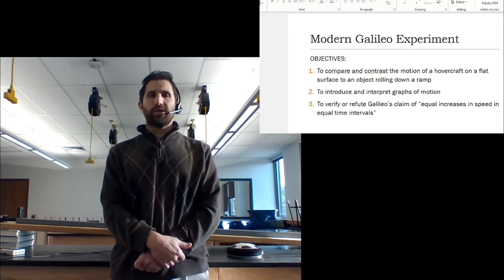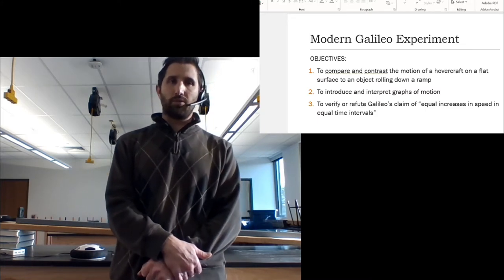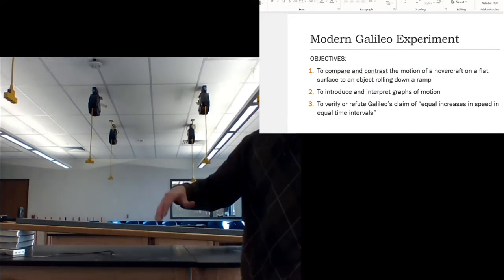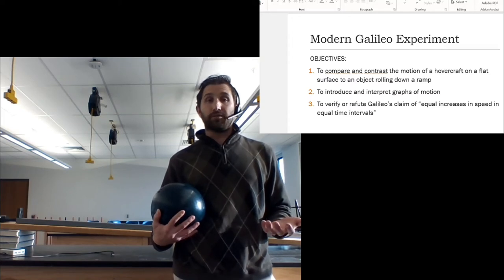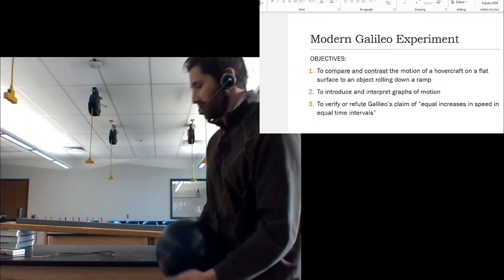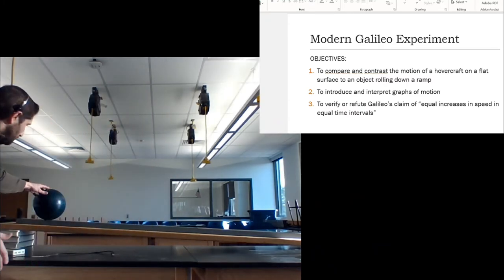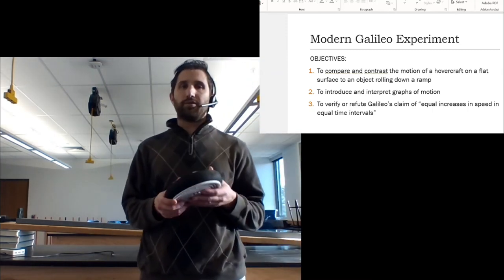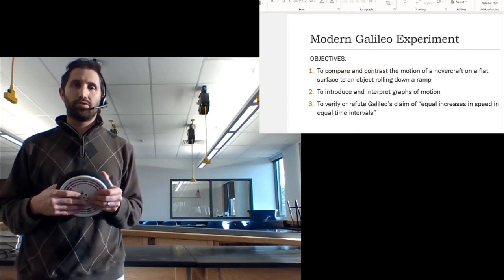Modern Galileo Lab Intro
Mr. Celona  introduces the Modern Galileo Experiment